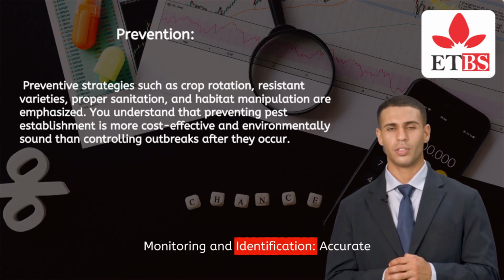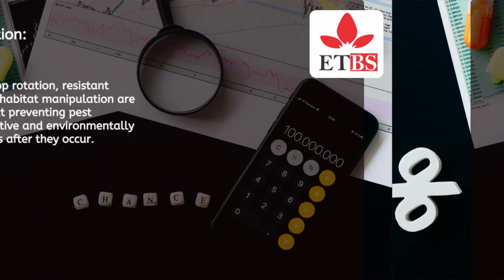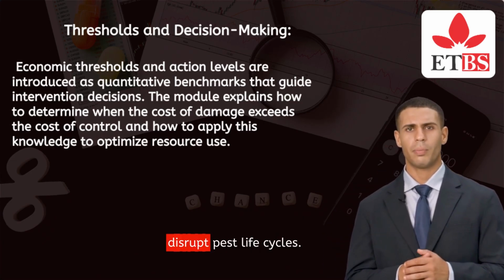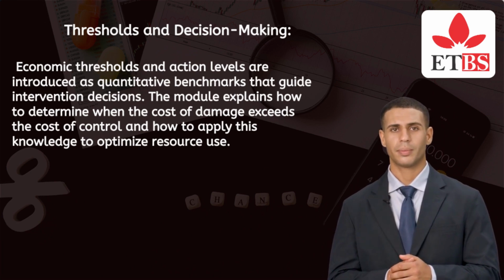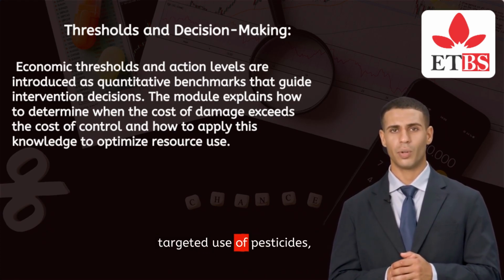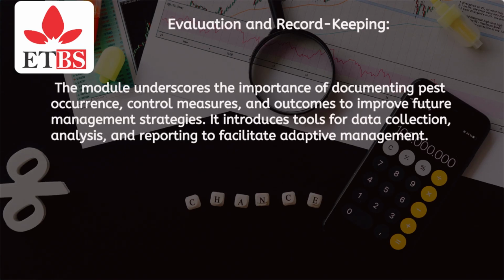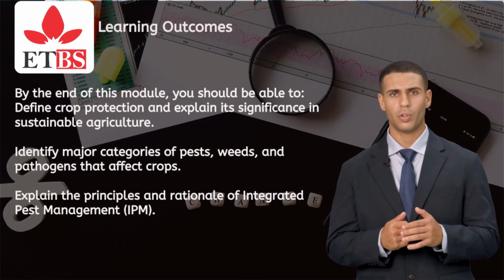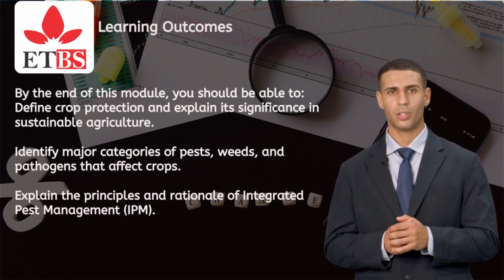Pest, Weed, and Disease Control in Crop Module 1 Introduction to Crop Protection and Integrated Pest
Crop protection is a critical pillar in modern agriculture, aimed at safeguarding crops from losses caused by pests, weeds, and diseases. These biotic stressors can drastically reduce yield potential, compromise quality, and threaten food security. Module 1 provides a foundational understanding of the scope, importance, and principles of crop protection, emphasizing the need for integrated approaches that are economically viable, environmentally sustainable, and socially responsible.
The module begins by defining the concept of crop protection as the science and practice of preventing, monitoring, and managing harmful organisms that negatively impact crops. It highlights the multifaceted nature of these threats, including insects, nematodes, rodents, pathogens (fungi, bacteria, viruses), and parasitic plants. You are introduced to the global and regional significance of crop losses due to these agents, including economic implications for farmers, agribusinesses, and food supply chains.
A central theme of this module is Integrated Pest Management (IPM), which represents a paradigm shift from reactive, chemically driven control strategies to a proactive, holistic, and knowledge-based approach. IPM combines ecological, biological, cultural, mechanical, and chemical tactics to maintain pest populations below economic injury levels while minimizing adverse effects on humans, non-target organisms, and the environment.
The module provides an in-depth exploration of the principles of IPM, including:
Prevention:
 Preventive strategies such as crop rotation, resistant varieties, proper sanitation, and habitat manipulation are emphasized. You understand that preventing pest establishment is more cost-effective and environmentally sound than controlling outbreaks after they occur.

Monitoring and Identification:
 Accurate identification of pests, weeds, and diseases is crucial. This involves the use of field scouting, traps, remote sensing, and diagnostic tools to detect early signs of infestations or infections. You are taught to distinguish between harmful and beneficial organisms and to interpret monitoring data to inform management decisions.

Thresholds and Decision-Making:
 Economic thresholds and action levels are introduced as quantitative benchmarks that guide intervention decisions. The module explains how to determine when the cost of damage exceeds the cost of control and how to apply this knowledge to optimize resource use.

Integrated Control Tactics:

Cultural Controls: Adjusting planting dates, crop density, irrigation practices, and tillage methods to disrupt pest life cycles.

Mechanical and Physical Controls: Manual removal, traps, barriers, mulching, and solarization to directly reduce pest or weed pressure.

Biological Controls: Use of predators, parasitoids, pathogens, and antagonistic organisms to suppress pest populations naturally.

Chemical Controls: Judicious and targeted use of pesticides, herbicides, and fungicides when necessary, emphasizing minimal environmental impact and resistance management.

Evaluation and Record-Keeping:
 The module underscores the importance of documenting pest occurrence, control measures, and outcomes to improve future management strategies. It introduces tools for data collection, analysis, and reporting to facilitate adaptive management.

Sustainability and Environmental Stewardship:
 You explore the ecological ramifications of various crop protection strategies. The module emphasizes integrated approaches that conserve beneficial organisms, reduce chemical residues, and maintain soil and water quality.

By the end of Module 1, you will have a robust conceptual framework for understanding the complexity of crop protection, the rationale for integrated management approaches, and the role of monitoring, prevention, and informed decision-making in sustainable agriculture. This foundational knowledge prepares you to dive deeper into the biology of pests, weeds, and pathogens in subsequent modules and equips them with the analytical skills necessary for effective crop protection.